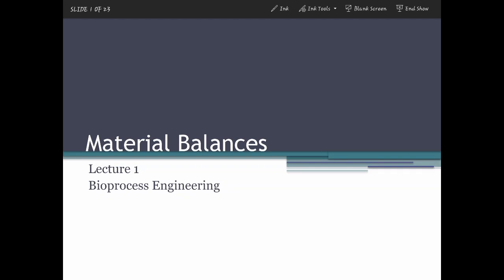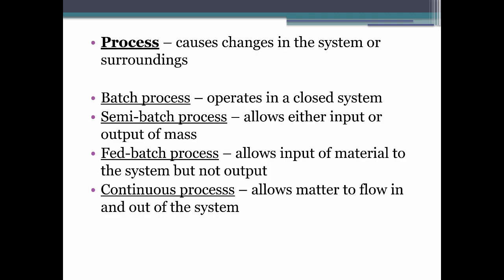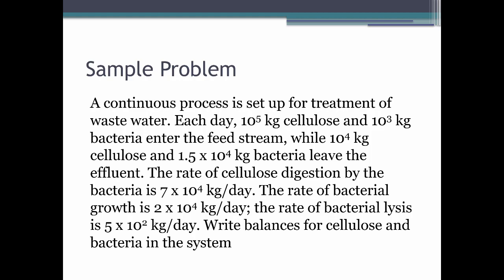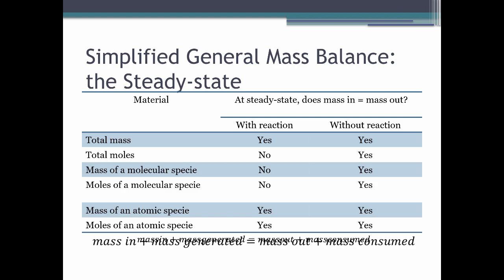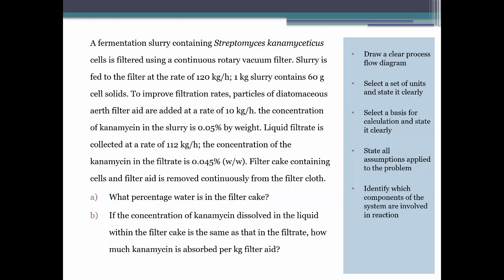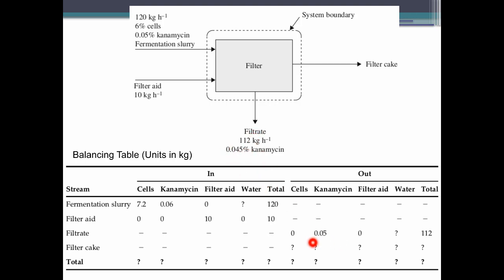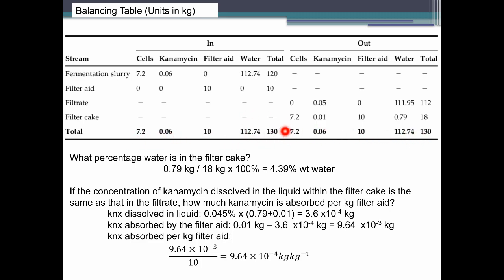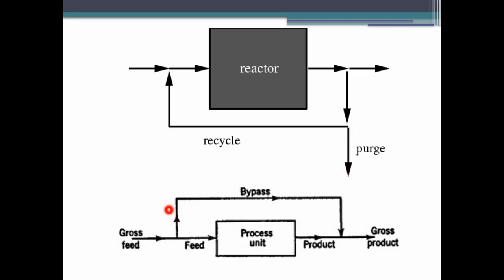Material Balance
Material Balance in Bioprocess